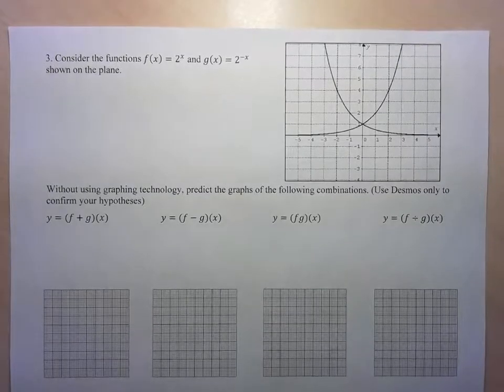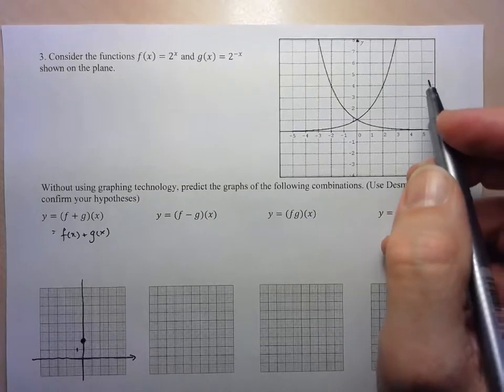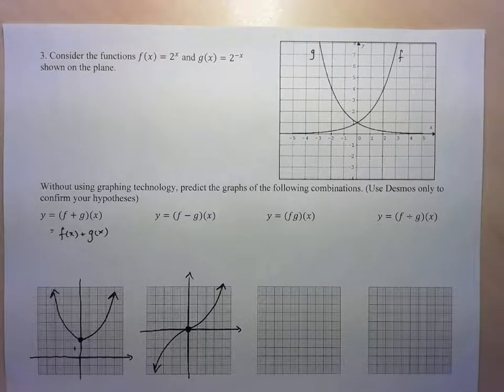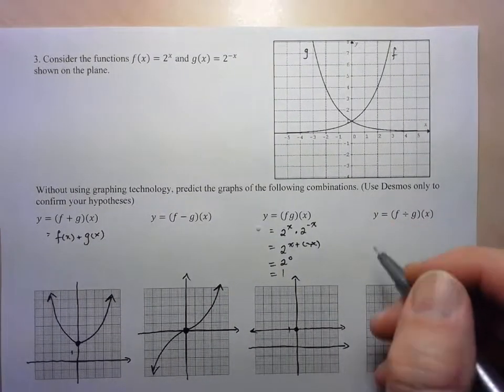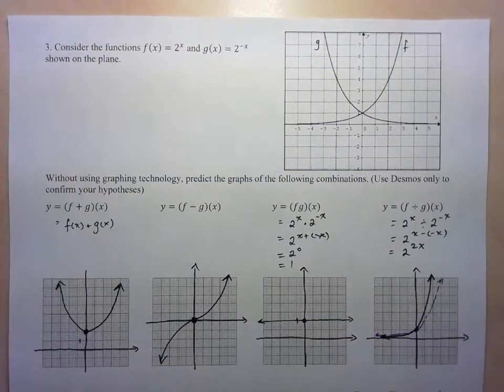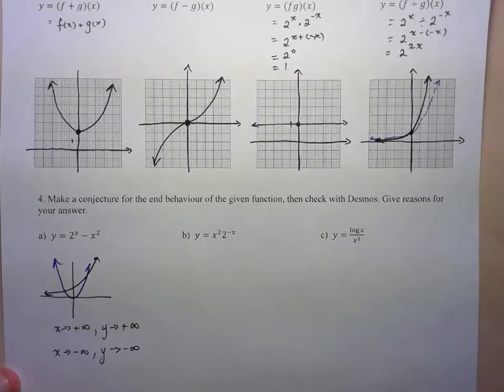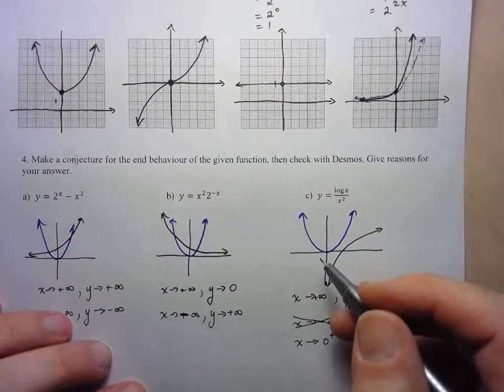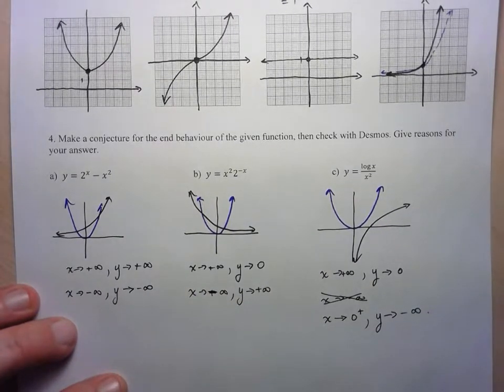MHF4U U6 L3 pg2